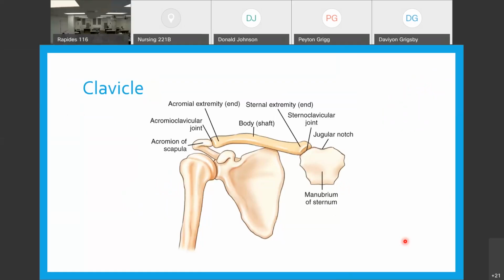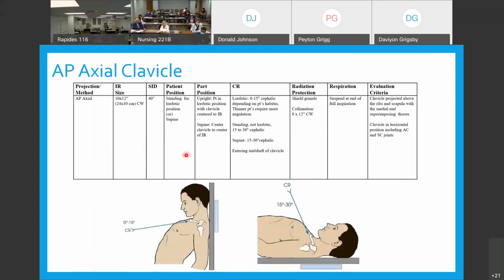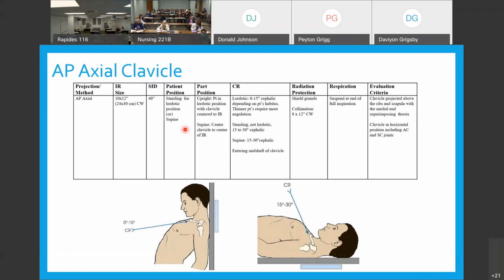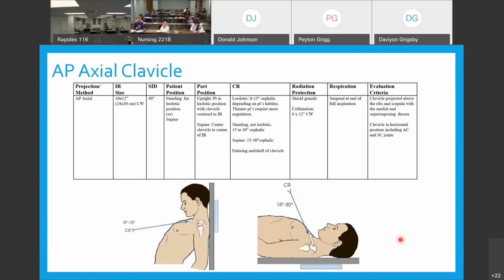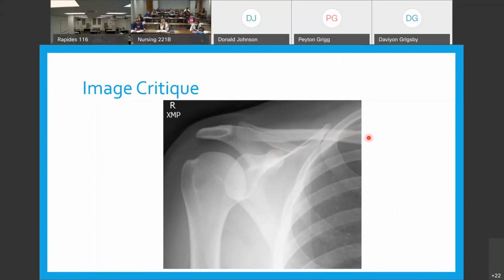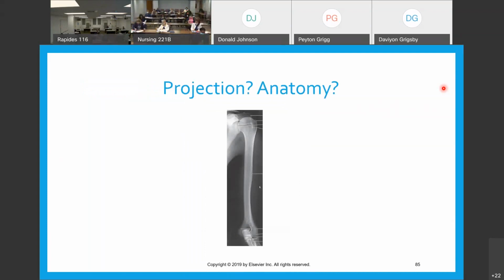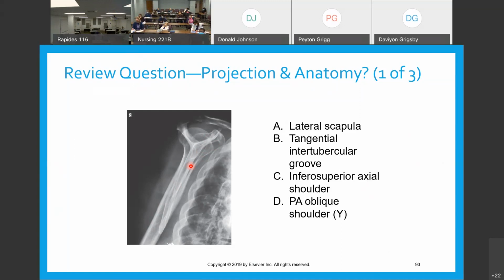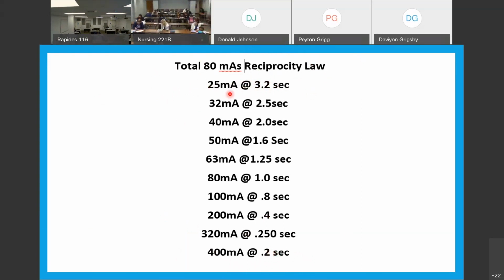Kendall Delacerda's Shoulder Girdle 2020 20210211 1638 3